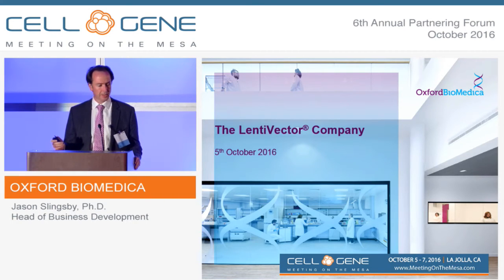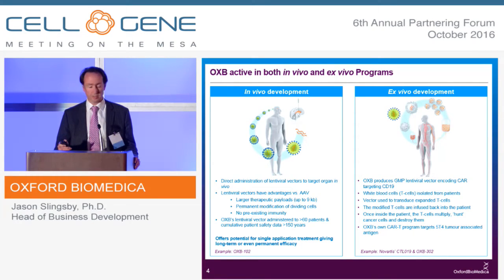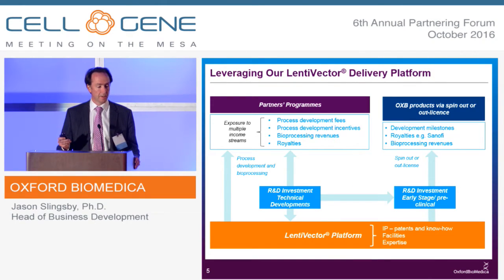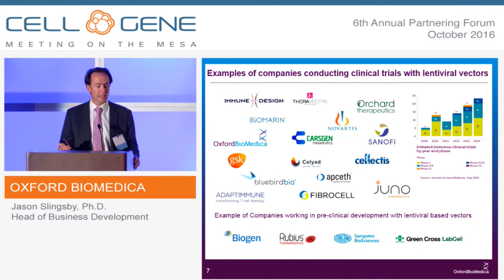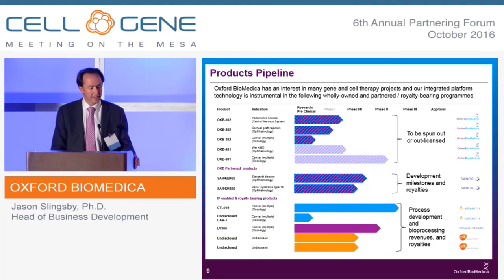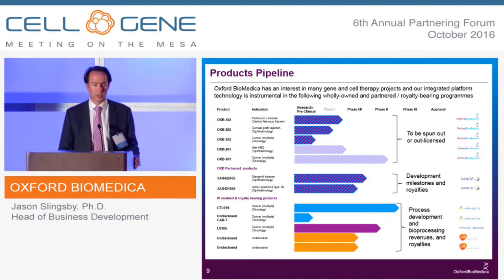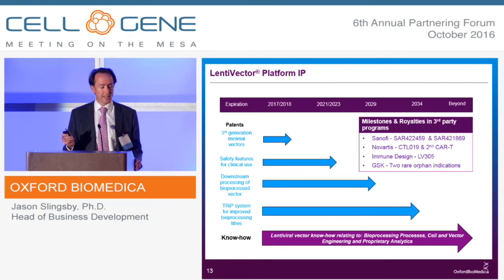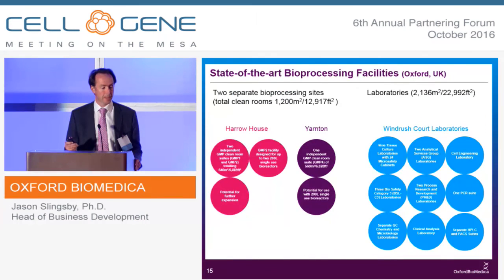Oxford BioMedica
Jason Slingsby, Ph.D., Head of Business Development
Oxford, UK
(LON: OXB)

Oxford BioMedica is a leading gene and cell therapy company focused on developing life changing treatments for serious diseases. Oxford BioMedica has built a sector leading lentiviral vector delivery platform (LentiVector) through which it develops in vivo and ex vivo products both in-house and with partners. The company has created a valuable proprietary portfolio of gene and cell therapy product candidates including OXB-102 for Parkinson’s disease, OXB-202 for corneal graft rejection and OXB-302, a CAR T program targeting the solid tumor antigen 5T4. The company has also entered into a number of partnerships, including with Novartis, Sanofi, GSK, Immune Design and Green Cross LabCell.